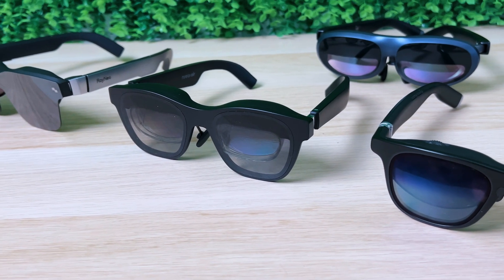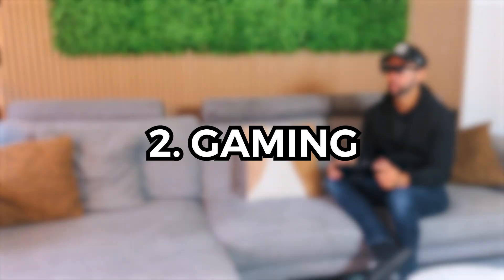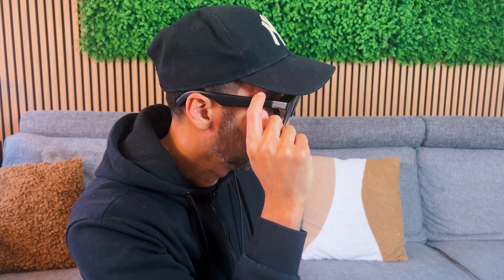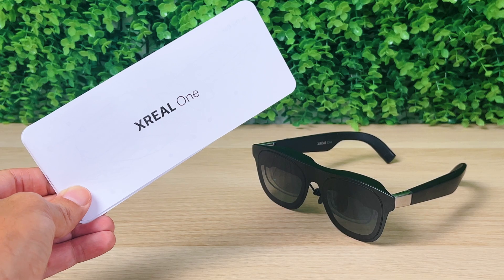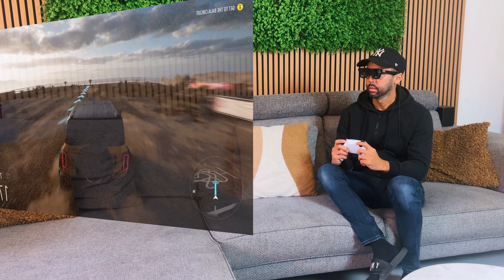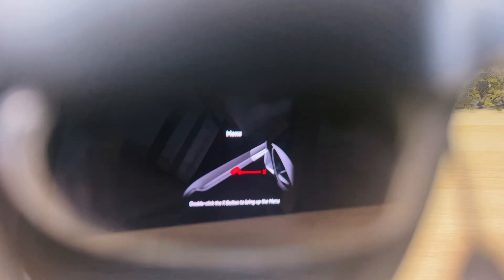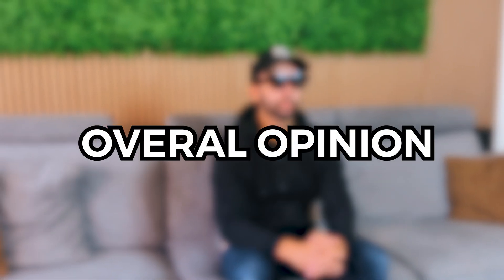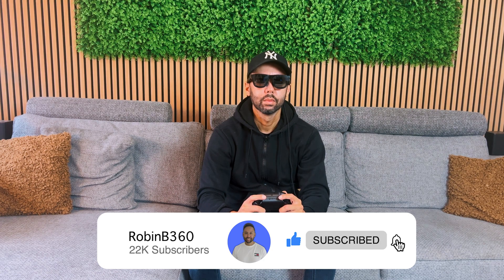XREAL One Review | AR Glasses are FINALLY good! (2025)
Discover the future of augmented reality with the XREAL One AR glasses and their latest self-developed X1 chip!

Purchasing Links:
For the US
For the Netherlands

In this video, we dive deep into how XREAL One takes AR technology to the next level. From immersive visuals to unparalleled comfort and usability, these glasses are redefining the way we interact with the digital world.

SOME KEY FEATURES:

- SONY Micro OLED displays
- 1080p @ 120Hz
- 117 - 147 inch Spatical Screen
- X1 Chip with Native 3DoF

Monitor: LG ERGO 32UN880B
Keyboard: NUPHY Halo 65 HE
Mouse: STEELSERIES Rival 3